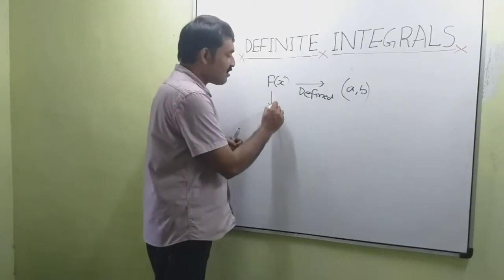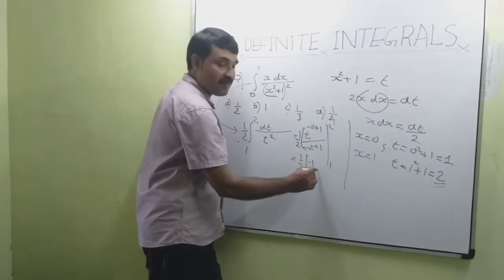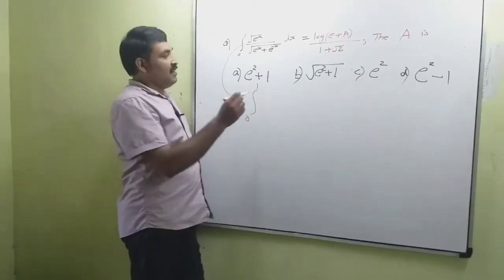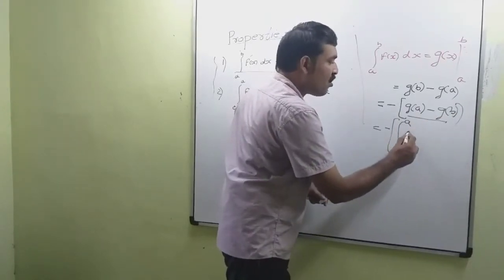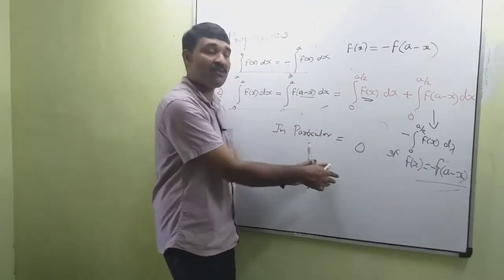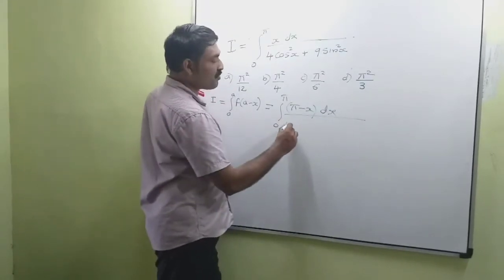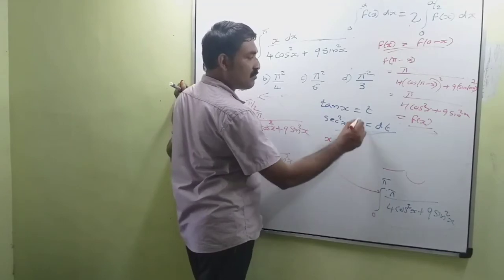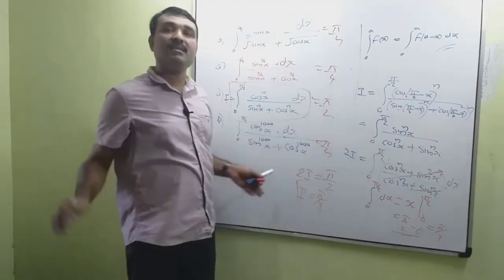Evaluation of Definite Integrals & TWO Properties 💯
How to solve definite Integrals. Definite Integrals Problems and Solutions, Definition ,Properties. Tips and Tricks.

REFERENCES:

1. Mathematics Part 1 - Textbook for class XI,
    NCERT Publications.
2. Mathematics Part 2 - Textbook for Class XII
    NCERT Publications.
3. Objective Mathematics Volume - 1 and
    Volume- 2, RD Sharma
4. Comprehensive Mathematics, Laxmi Publications.
5. Complete Mathematics, JEE Main ,
    McGraw  Hill Education Series.
6. Mathematics for Class 11 & Class 12,
    Raviprakash, Tata McGraw Hill Publishers.
7. Arihant, Objective Mathematics,IIT Main.